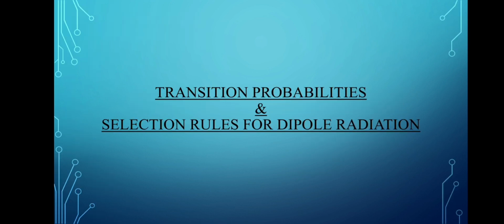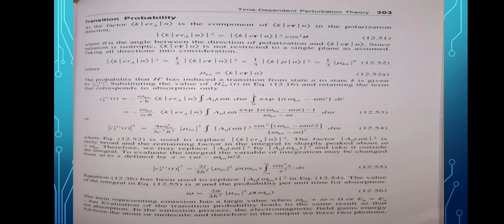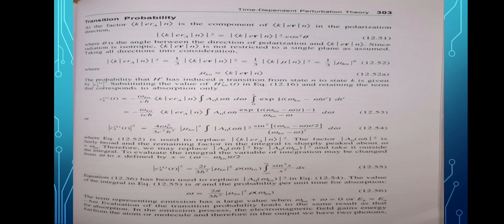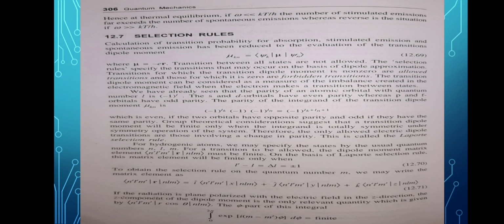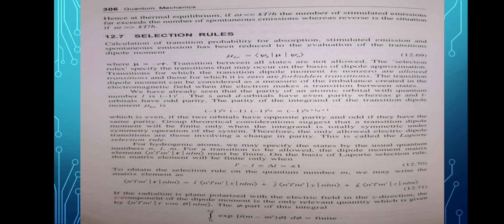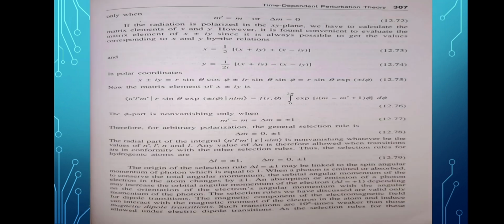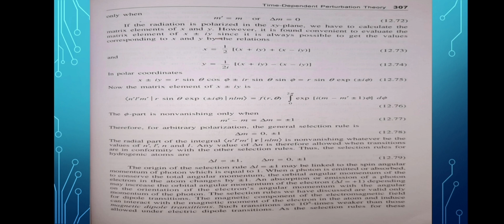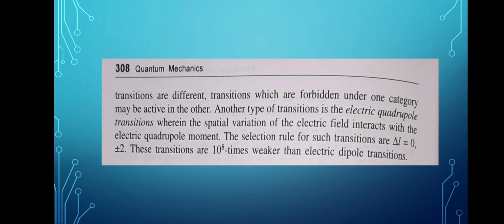Transition probabilities & selection rule for dipole radiation - Quantum Mechanics